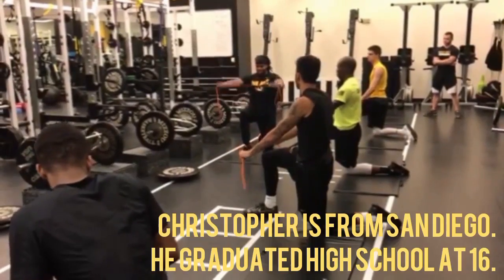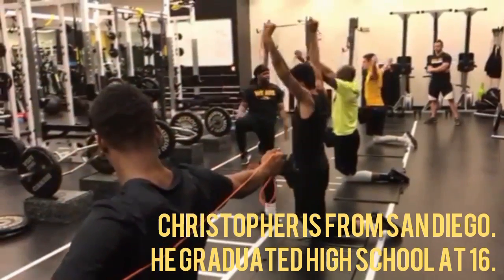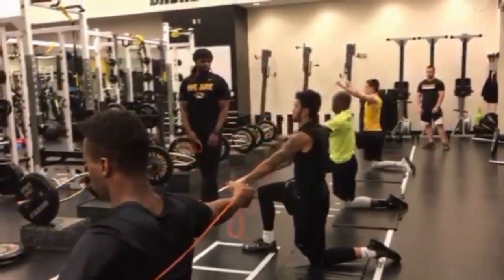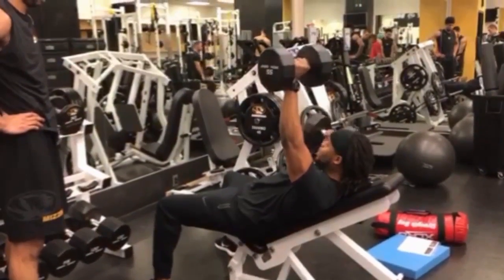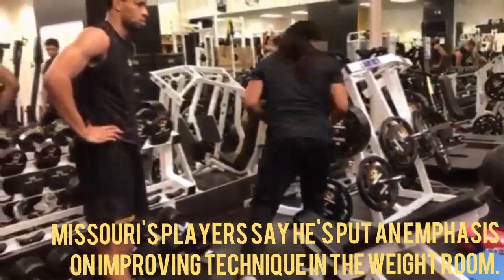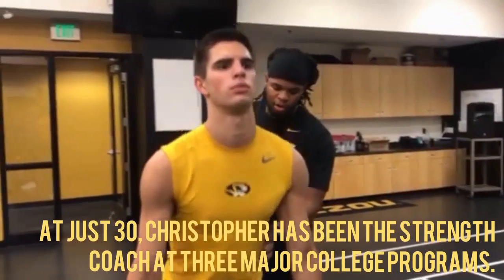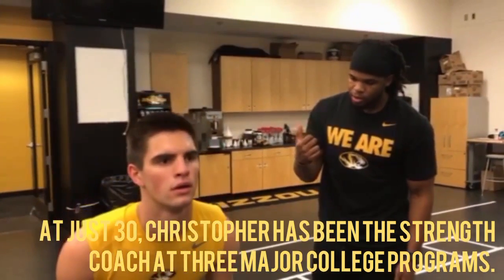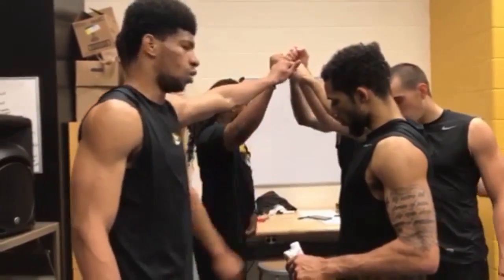Nicodemus Christopher putting his stamp on MU basketball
A brief introduction to Nicodemus Christopher, whom Cuonzo Martin hired as Missouri basketball's director of athletic performance in April.